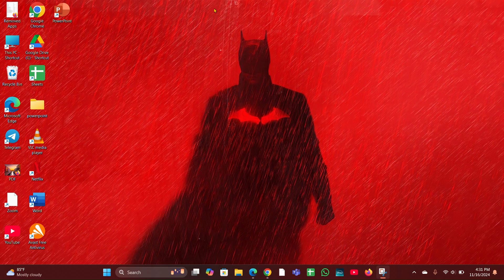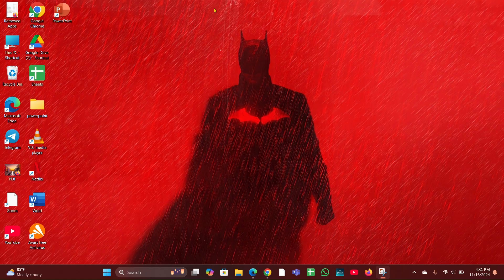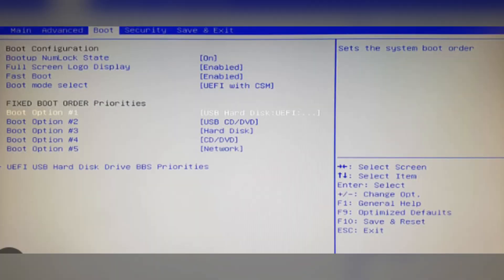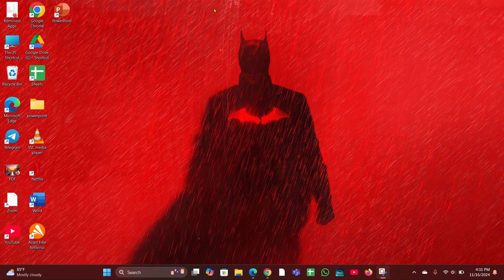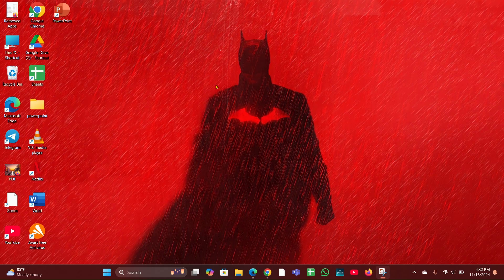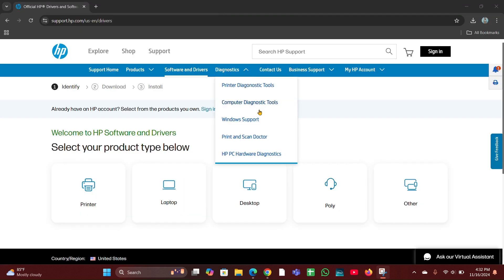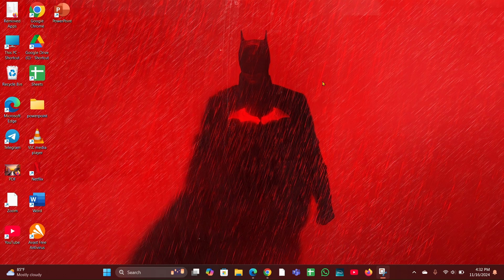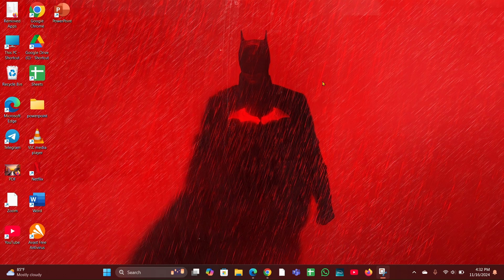Fix Boot Option Priorities Not Showing (Boot Option Priorities Not Available)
In this informative video, we address the common issue of boot option priorities not displaying in your system's BIOS or UEFI settings. We will guide you through the troubleshooting steps to resolve this problem, ensuring that you can successfully configure your boot options. Whether you are trying to boot from a USB drive or a different hard drive, our step-by-step instructions will help you regain control over your boot priorities. Join us as we explore effective solutions to enhance your system's boot management.

00:00 Introduction
00:17 Fix 1: Enter BIOS Setup
00:24 Fix 2: Enable Advanced Mode
00:38 Fix 3: Navigate to Boot Tab
00:47 Fix 4: Check Boot Mode
01:00 Fix 5: Update BIOS
01:12 Fix 6: Reset BIOS to Default
01:26 Fix 7: Contact HP Support